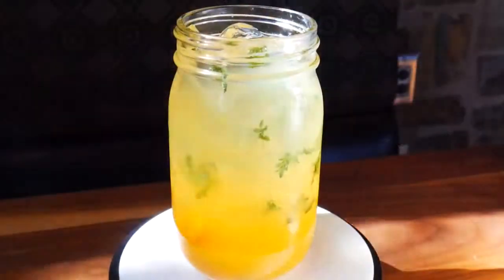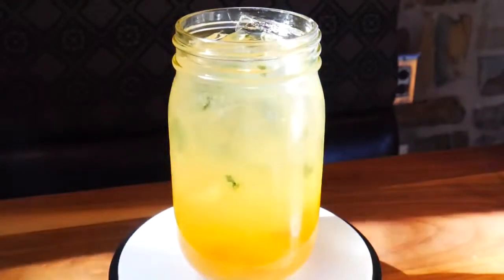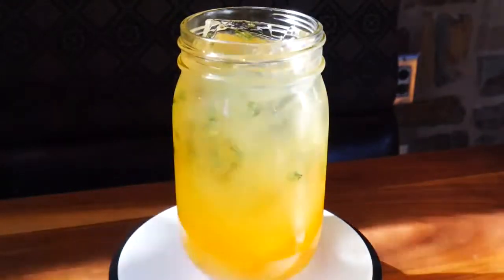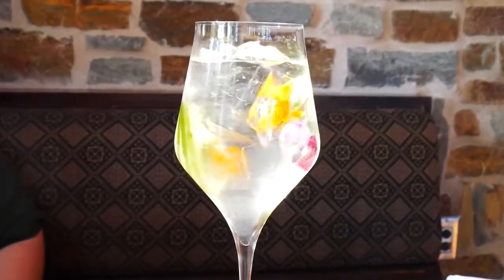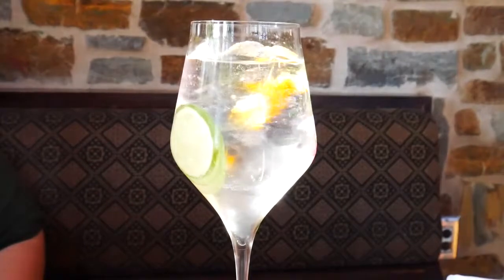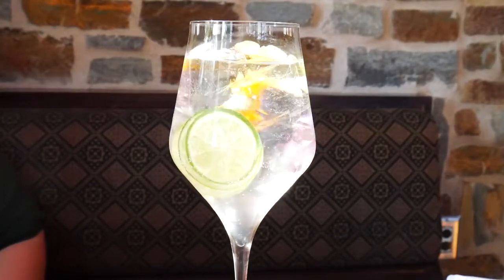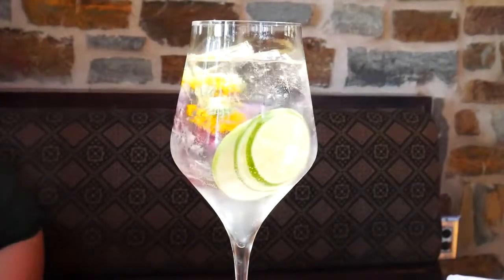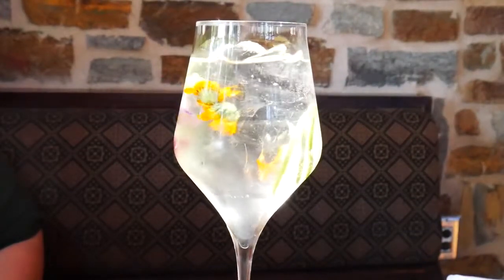Enjoy the New Spring Menu at Lazy Dog Restaurant